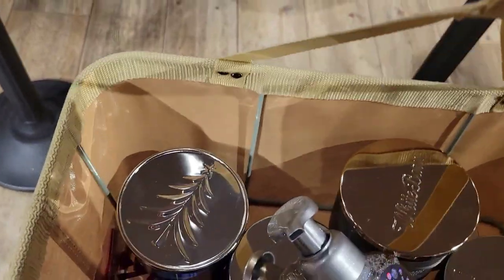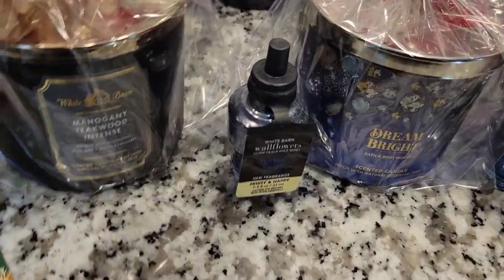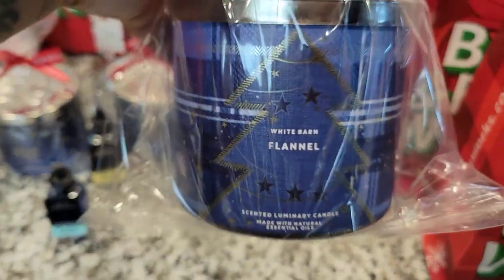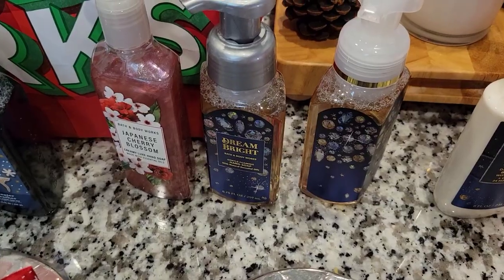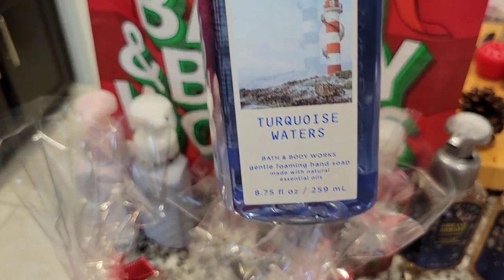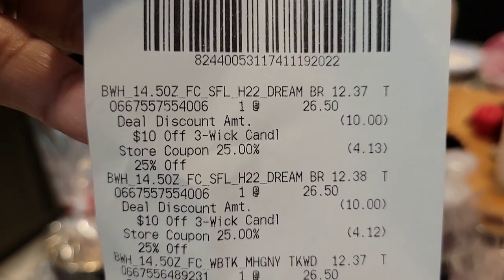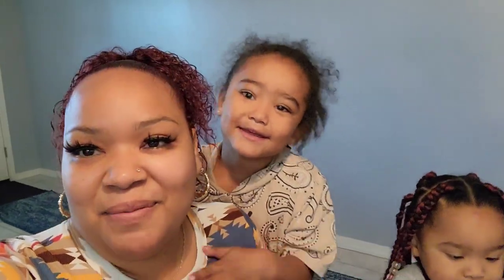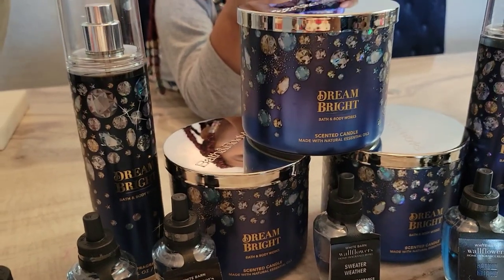Bath & Body Works Big SALE Haul!! 🧴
Hey Money Bags 💰,

In this video, come check out the huge sale that I got, using coupons and their sale prices at Bath & Body Works!!

Stay Blessed and Highly Favored 🙏🏽 ❤️ ✌🏽